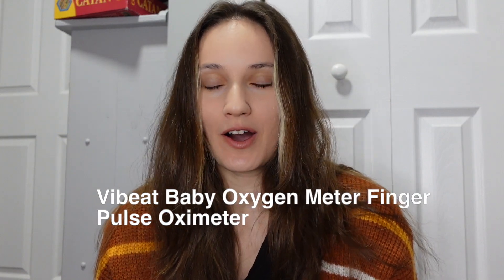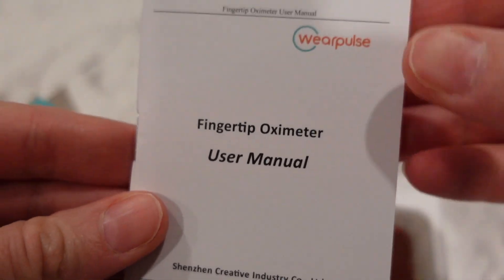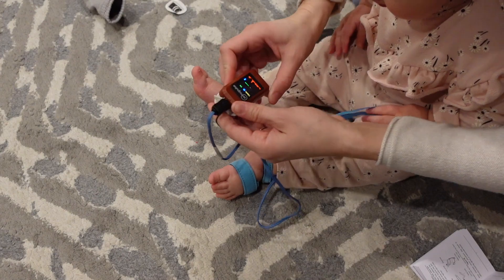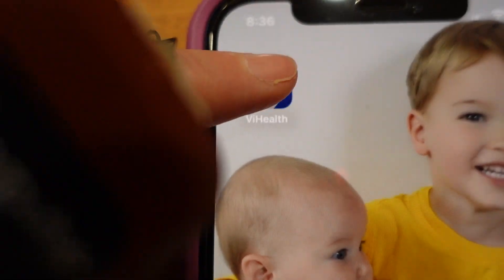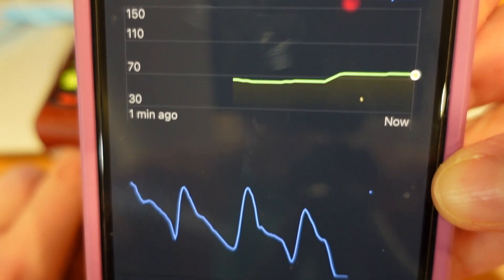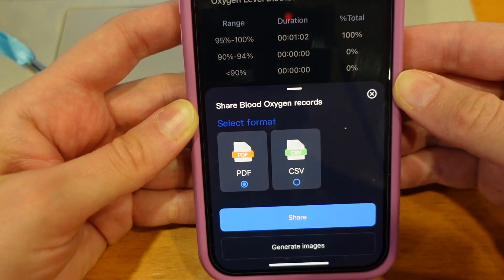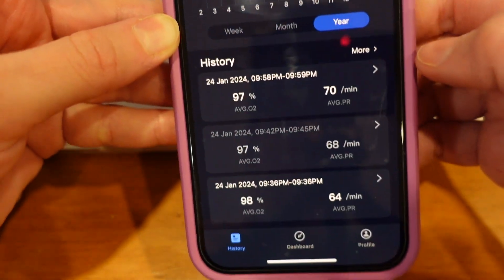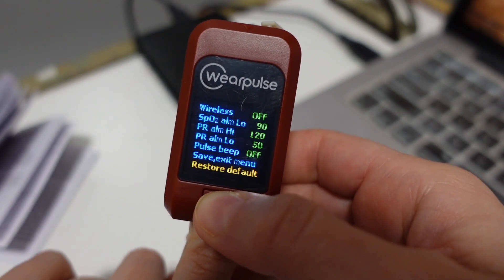Vibeat Wearpulse Baby Oxygen Meter Finger Pulse Oximeter | Unboxing and review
Wearpulse PC60NW

This oximeter can accurately monitor your SpO2 (blood oxygen saturation levels), pulse rate, perfusion index and your baby's. In this video I show how it is used and also how to pair it with the app to keep track of your history. I hope you find this video useful.